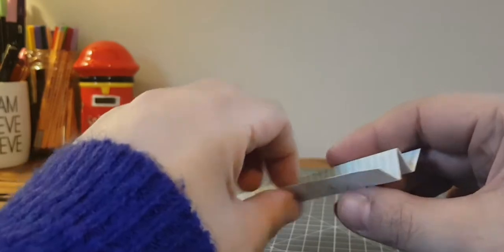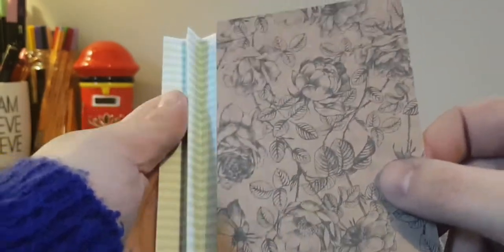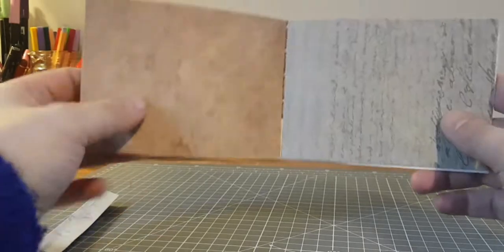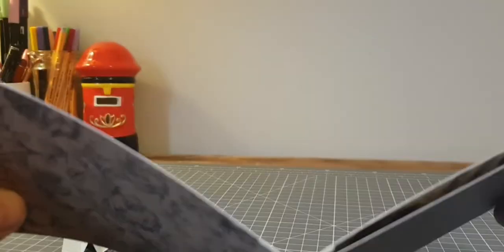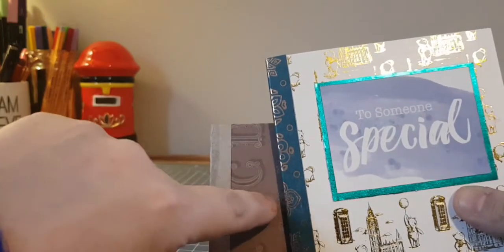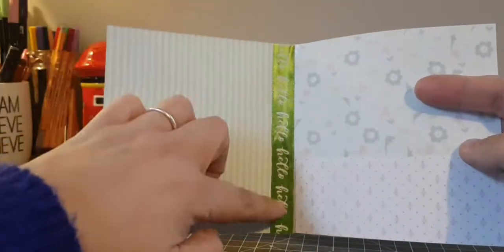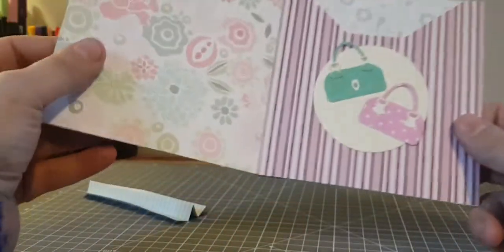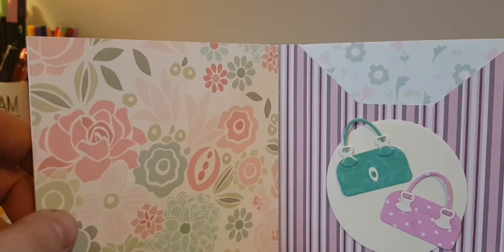Flip book / project binding idea.